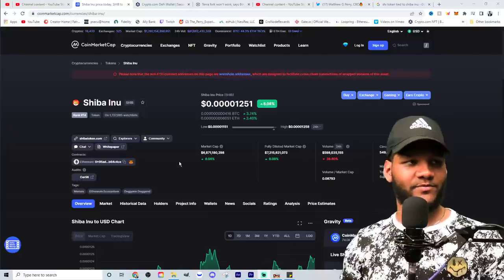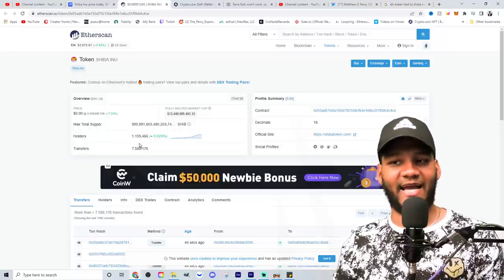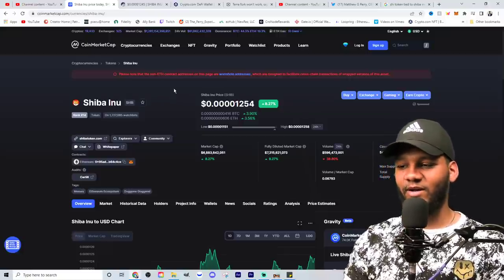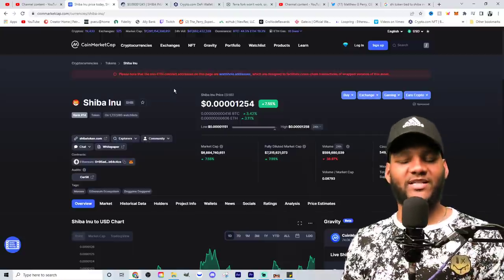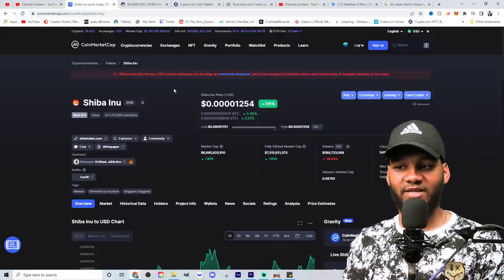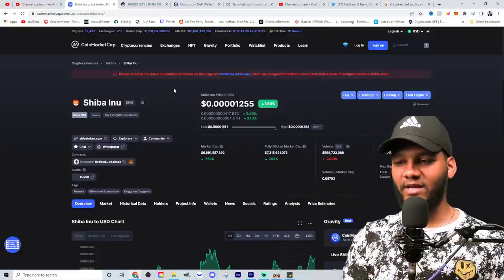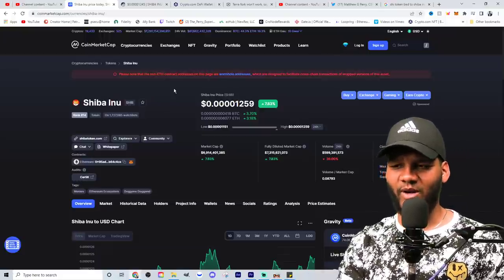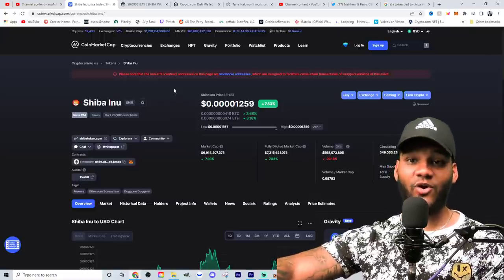SHIB May Be More Like LUNA Than You Think!!! The Shiba Inu Stablecoin COULD Destroy SHIB...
Get FREE $25 when sign up with Cronos